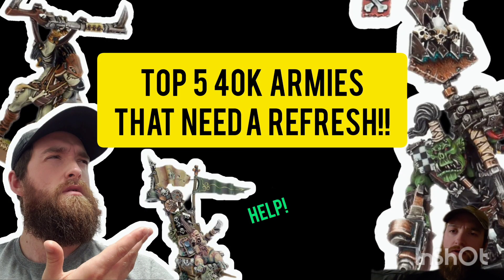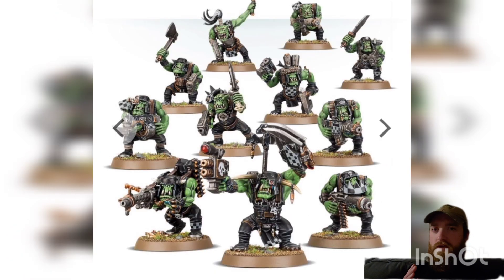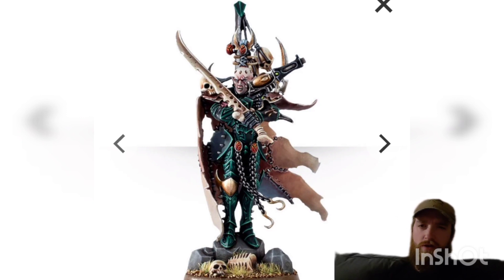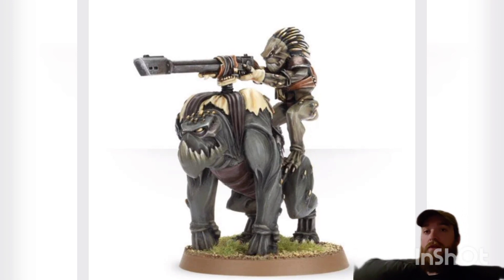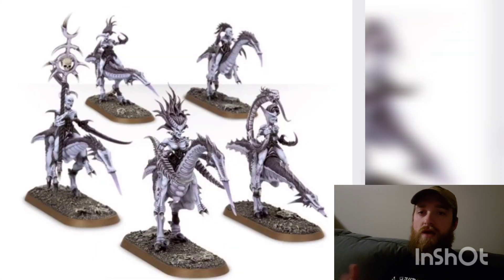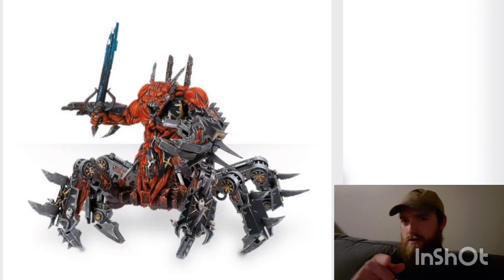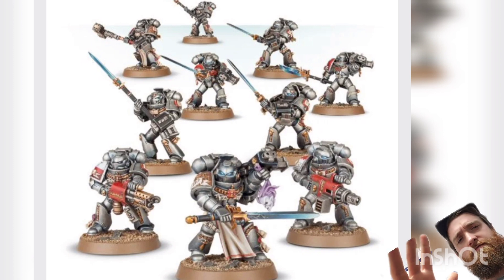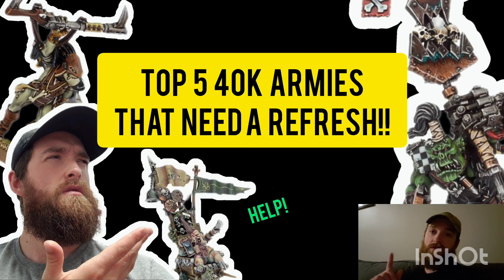5 Armies For 40k In DESPERATE Need Of An Update!!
what even is an upload schedule?

checkout this epic store!

checkout @thetoadrancher on instagram for amazing warhammer edits!